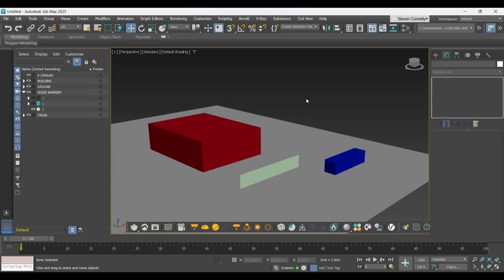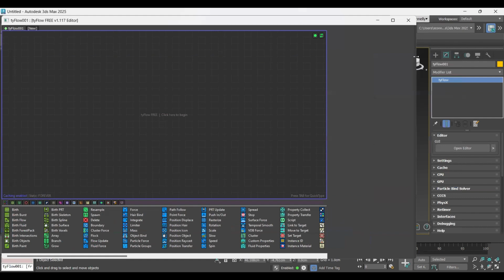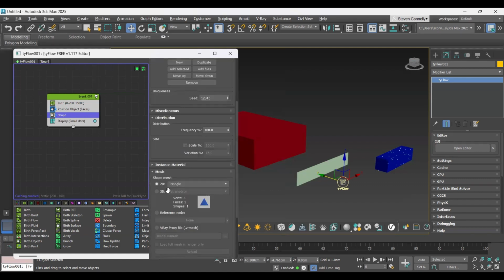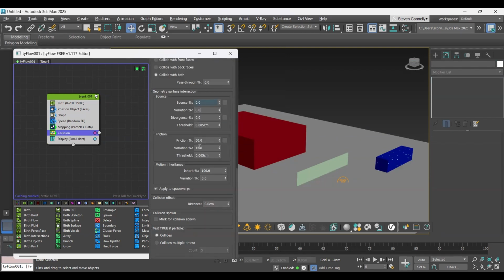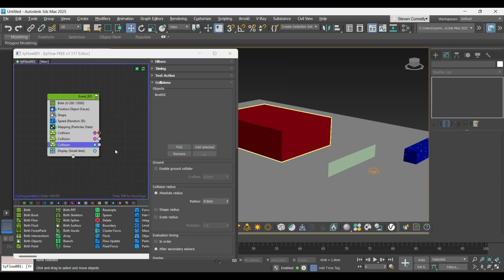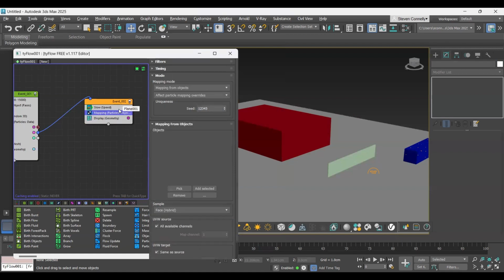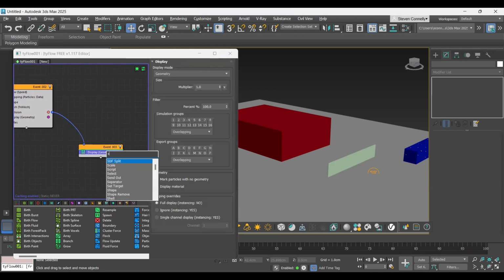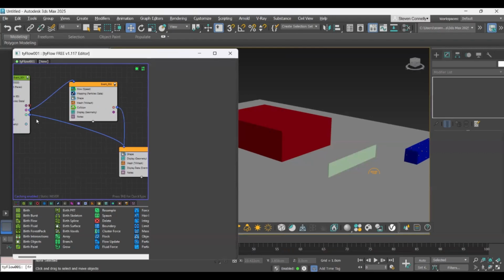4. 3ds Max - tyFlow - creating noise barriers for sound particle simulation PART 2